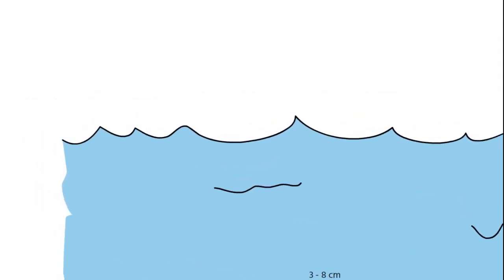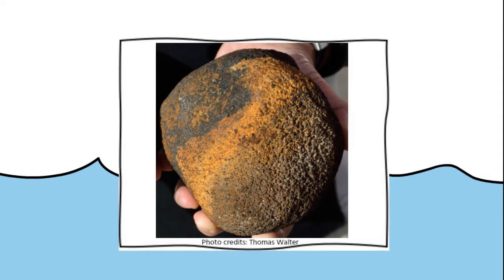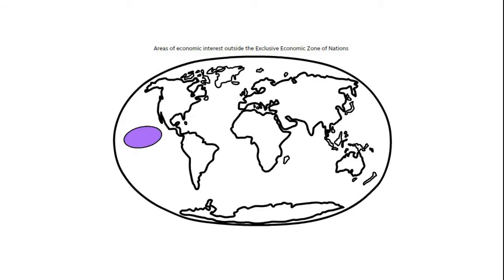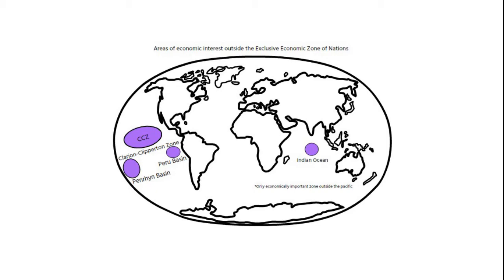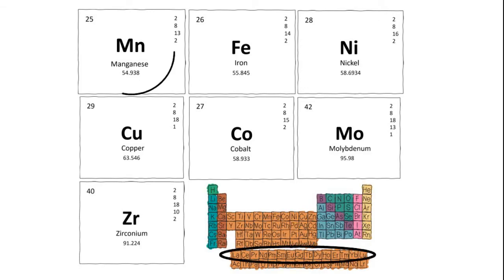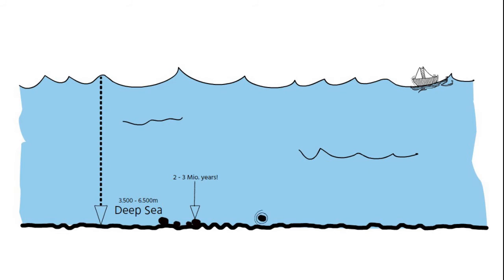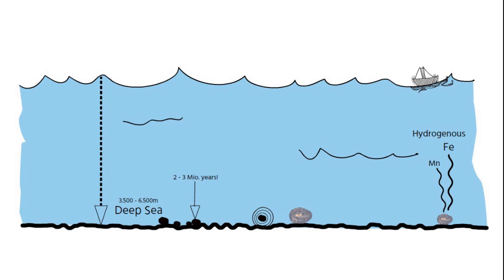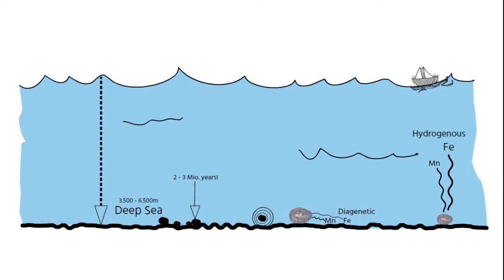Episode 3: Polymetallic Nodules - Exploration Explained (Deep-sea mining)